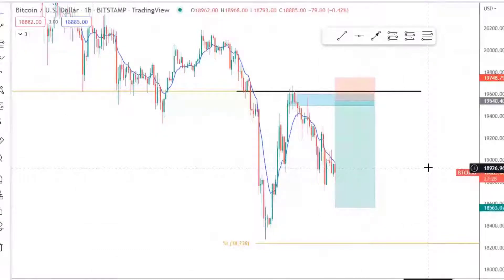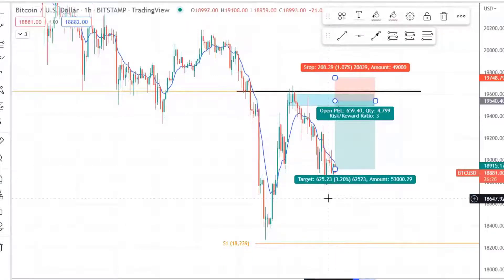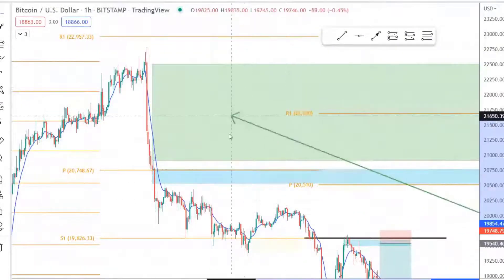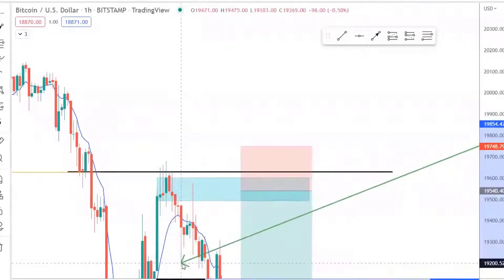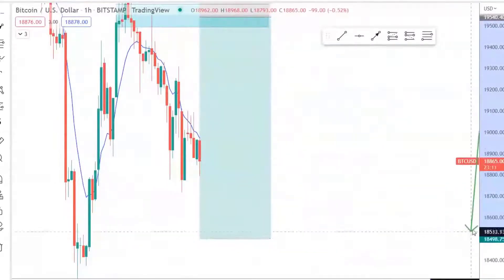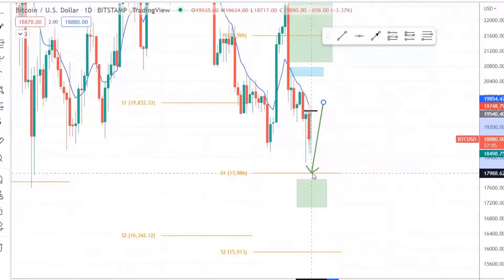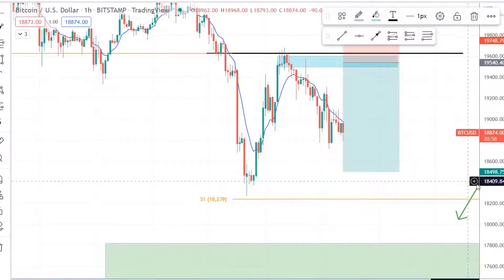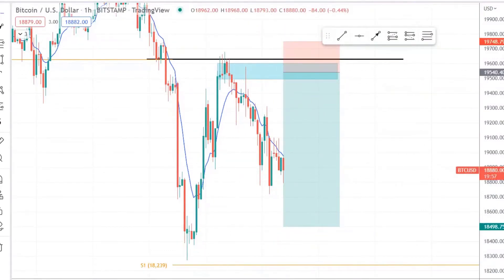CRASH OVER OR JUST STARTING? (important)!! Bitcoin Price Prediction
🔰trusted,verified,accuracy
🔥 Start Following for FREE 🔥